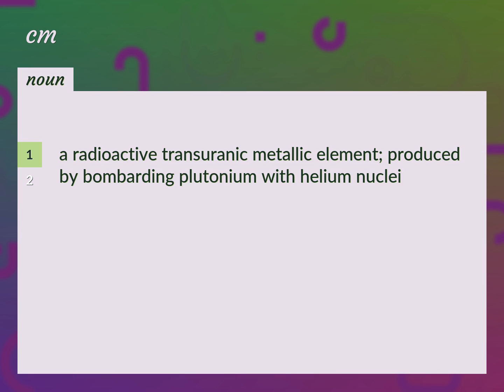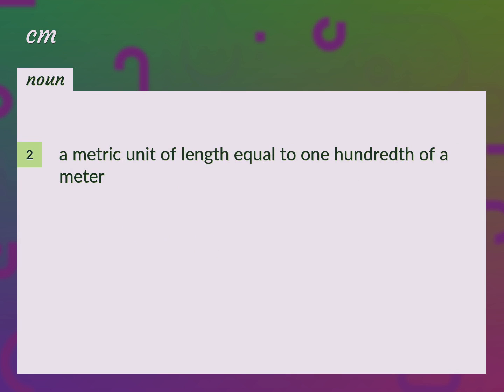Cm | meaning of Cm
What is CM meaning?